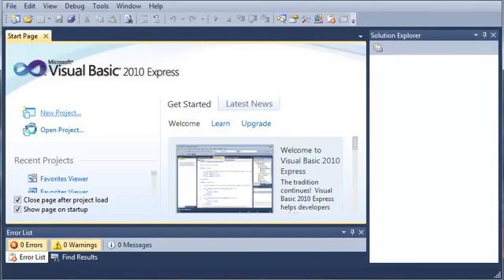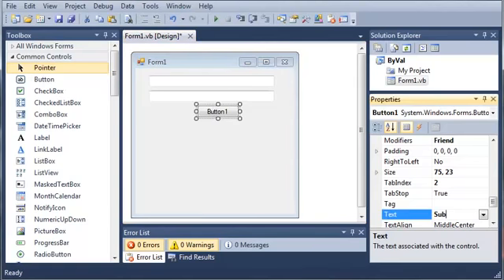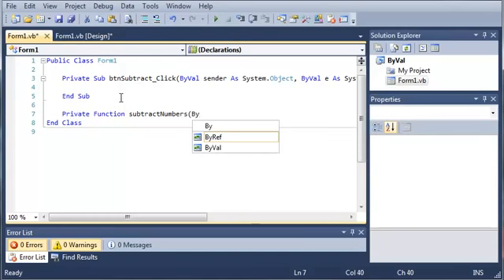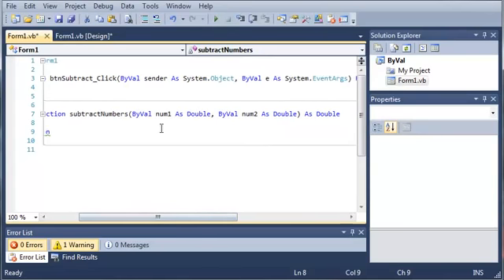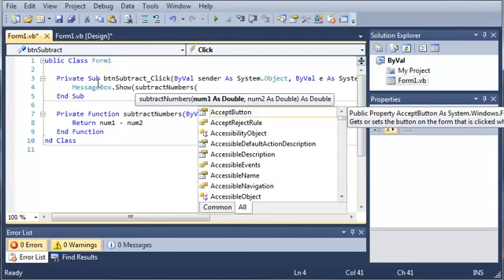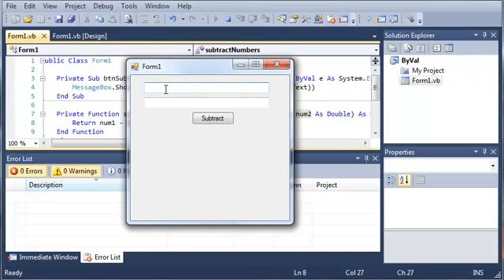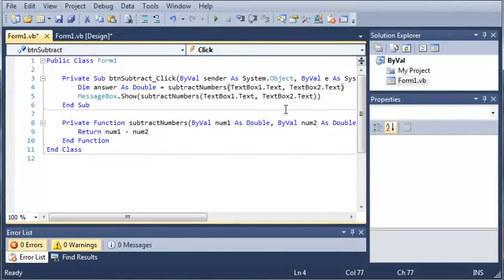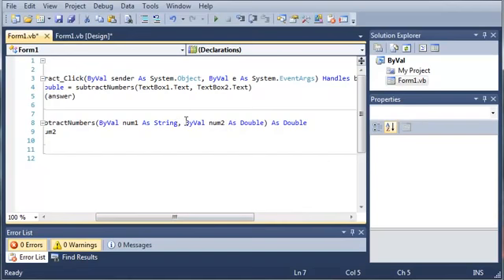Visual Basic - 44 "ByVal"